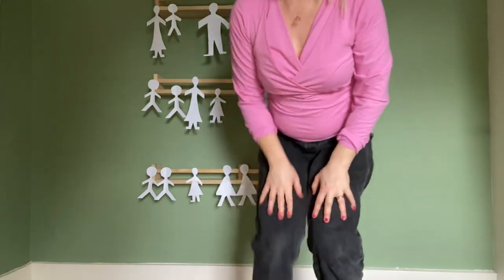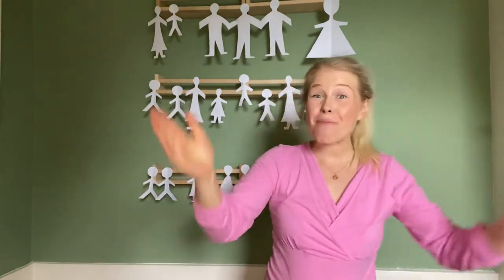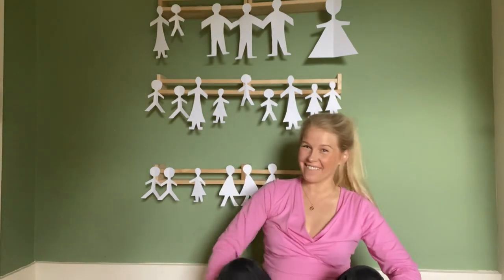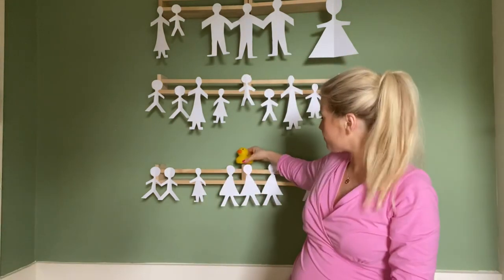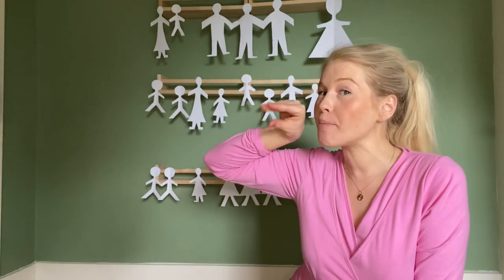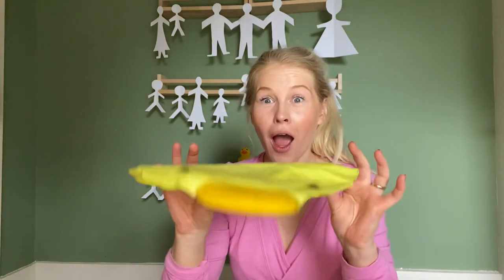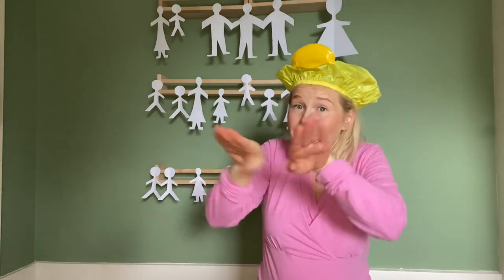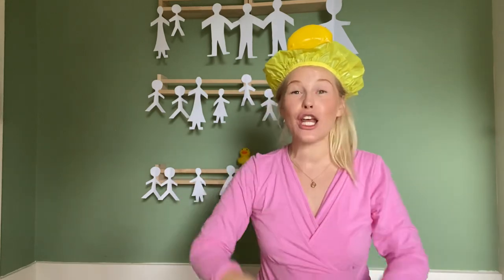Five Little Ducks in Baby Sign Language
5 Little Ducks went Swimming One Day! Perfect for teaching your baby or toddler to sign DUCK and MUMMY. Lots more family signs for communication on my channel!